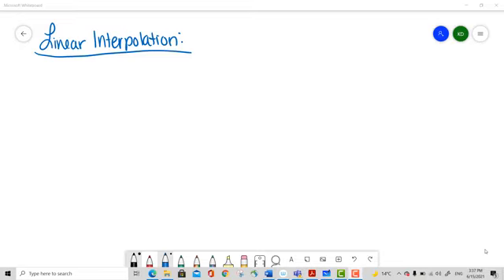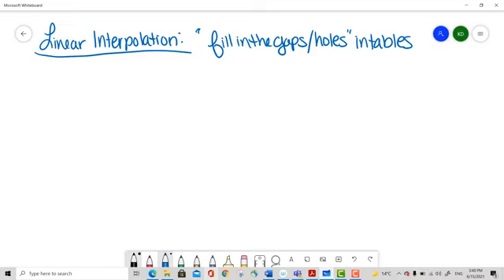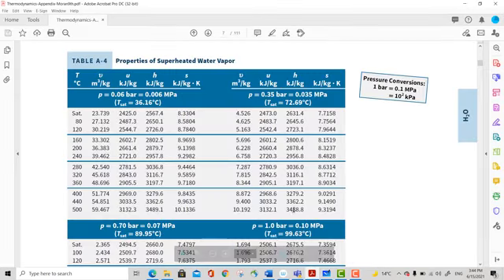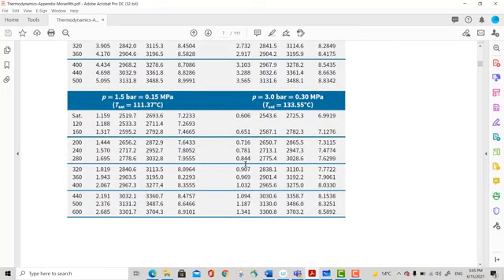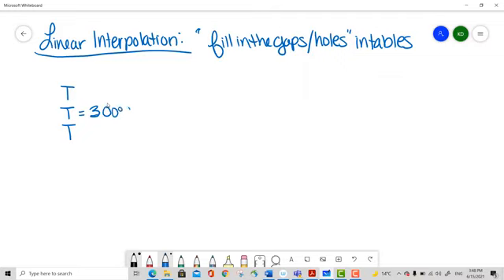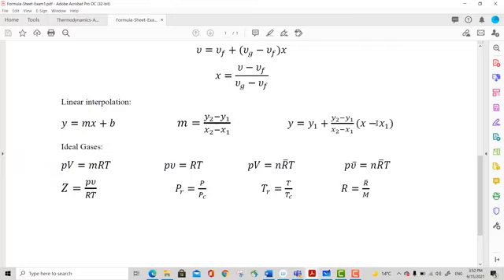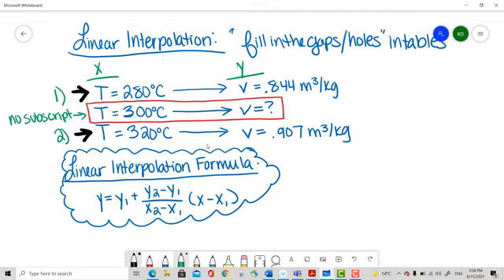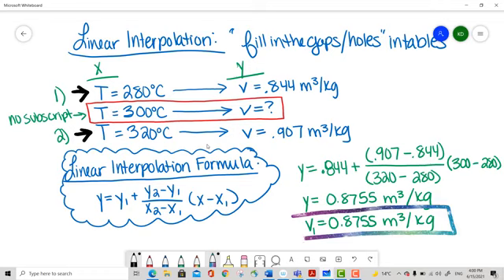Linear Interpolation Examples